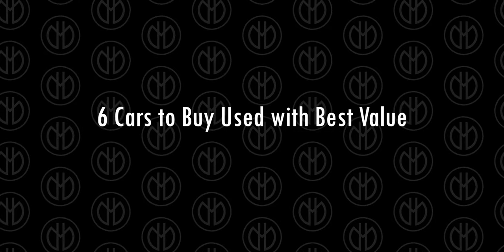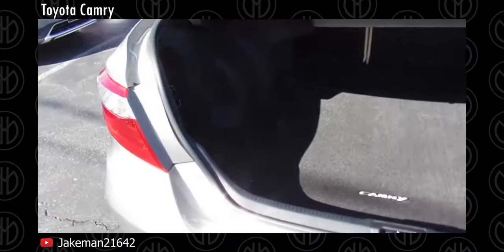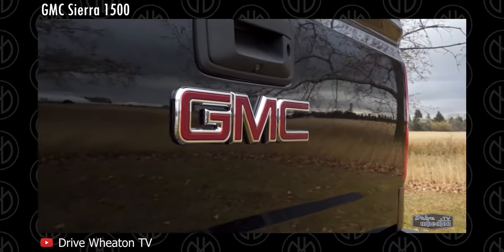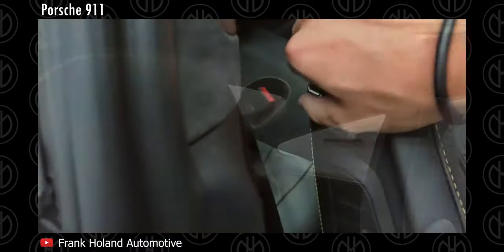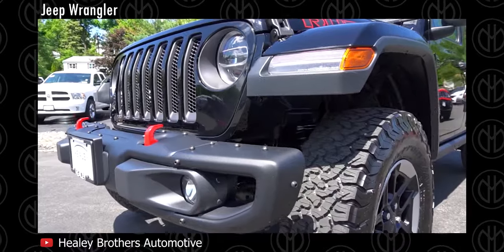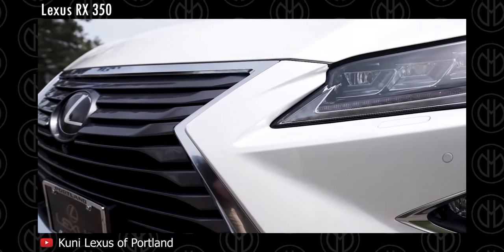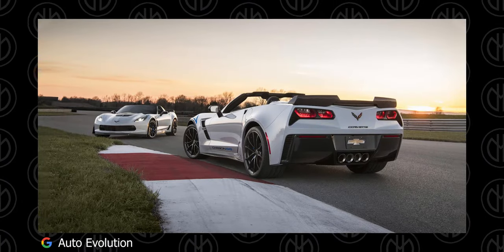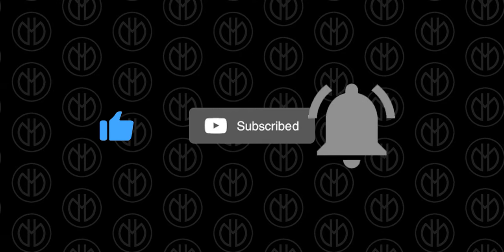6 Best Value Cars to Buy Used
Buying a car is (almost) never a good investment. But here we are seeing some cars that will cost less to own in the longer run. I hope you'll like them as well.

My Music:
On The Line (Instrumental) by SilentCrafter

Time Stamps:
00:00 - Intro
00:54 - Family Car
02:47 - Trucks
04:33 - Performance Vehicle
06:58 - SUV (Sport Utility Vehicle)
08:47 - Luxury Car
10:56 - Super Car
12:38 - Outtro

Family Sedan
1.  2016 Toyota Camry

The Toyota Camry received an update for the 2016 model year. A 2.5-liter 4-cylinder with a 6-speed automatic was standard, Also consider the 2018 & 2015 Camry model years.

Truck

Honorable mention - Toyota Tacoma.

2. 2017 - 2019 GMC Sierra 1500

An all-new GMC Sierra was released as a 2014 model year and received a facelift in 2016. A Z71 package was available which included stronger shocks, front tow hooks, and extra underbody protection. An All-Terrain model was also introduced in 2017, with roll bars on the bed and losing the aerodynamic lip on the front bumper. A 4.3-liter V6 engine was also added to the family of 5.3-liter and 6.2-liter V8 motors. They are all mated to a six-speed automatic. For improving fuel economy, the V8 engines have cylinder deactivation and direct injection. Also, consider the 2018 & 2017 Sierra 1500 model years.

Performance vehicle

Honorable Mention - BMW M5.

3. 2015 Porsche 911

The Porsche 911 is one of the greatest cars of all time and is virtually problem-free and indestructible. As a result, it holds its value terrifically. It's one of the few cars out there that if you buy the right one, you may actually make money on it. In 2016, the 911 got turbocharged engines and minor exterior upgrades. The base 911 Carrera is offered with a 3.0-liter turbocharged flat-6 engine, mated to either a world-first 7-speed manual or a 7-speed "PDK" dual-clutch automatic and rear-wheel-drive. The rear-wheel-drive 911 Carrera S gets the same engine specs but with more power. A new Carrera T model was also introduced for 2018, featuring lighter weight and standard adaptive suspension. The 2016 Carrera S and Carrera T models also have the option of all-wheel-steer. Also, consider the 2019 & 2015 911 model years.

SUV
4. 2019 Jeep Wrangler

The Jeep Wrangler is one of the best vehicles for maintaining its value at the 5-year mark. For a used vehicle, it's downright impressive in how it's able to hold its resale value. People buy Wranglers because they just love the vehicle. It was available with the upgraded version of FCA’s 3.6-liter V6 with 280bhp and 260lb ft, or an optional 270bhp/295lb ft 2.0-litre four-cylinder engine with a mild-hybrid stop/start system. A 3.0-liter V6 turbo-diesel is on the way in 2019. The V6 is available with a much-improved six-speed manual or an eight-speed auto that demonstrates what an utter relic the outgoing JK’s auto really is. Also, consider the 2018 & 2017 Wrangler model years.

Luxury Car
5. 2019 Lexus RX 350

The Lexus RX 350 is the #1 luxury vehicle when it comes to maintaining value, and it continues to do so year after year. This generation of the Lexus RX debuted back in 2016. Under the hood, the RX 350 gets the 3.5-liter V6 with VVT-i variable valve timing, mated to an 8-speed automatic and all-wheel-drive platform. However, there is also an F Sport model that gets a body kit. The RX 450h gets a similar 3.5-liter V6 engine combined to three electric motors. Also, consider the 2018 & 2017 RX 350 model years.

Super Car

Honorable mention - Chevrolet Corvette.

6. 2018 Audi R8

It has been THE DREAM CAR of many people since its inception in 2006. The second-generation Audi R8 came out in 2016. Under the hood, there is no more a V8 engine option, but V10 is still available, which has been reworked for better performance. It has also managed to reduce 200 kg by using more carbon-fiber and aluminum for the body. In 2019, it got a facelift and a slight power bump. Other mechanical changes include the choice of Michelin Pilot Sport Cup 2 tires, larger carbon-ceramic brakes, and a new steering rack system for a more direct response. The power is delivered through a 7-speed S-Tronic sequential manual gearbox that uses the same transmission and clutch but operates the clutch and changes gears automatically. The cabin is outfitted to luxury standards, with leather upholstery, power features, and decent space. Luggage compartments are in the front and in the back. Safety features include the usual airbags and electronic nannies. Also, consider the 2019 & 2017 R8 model years.

This list is not in any particular order and it all depends on your budget and interests. If you stuck around till the end, thanks a lot.